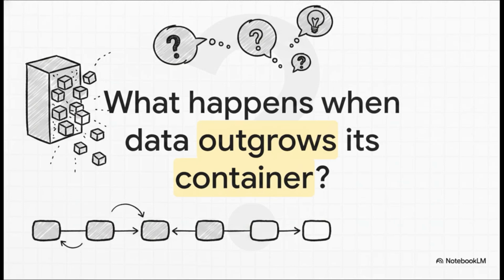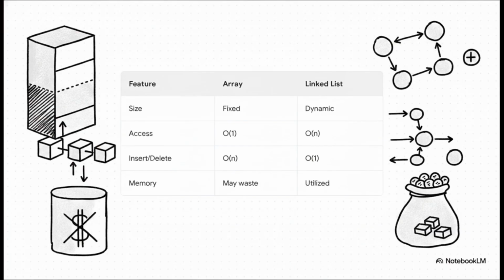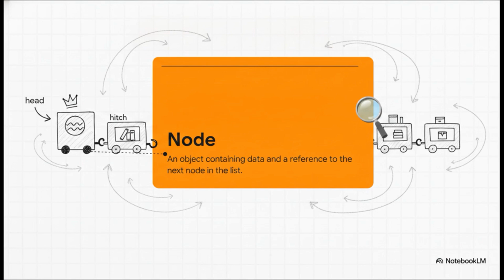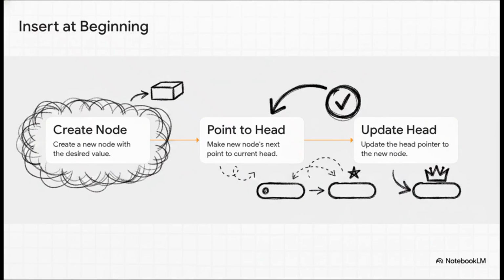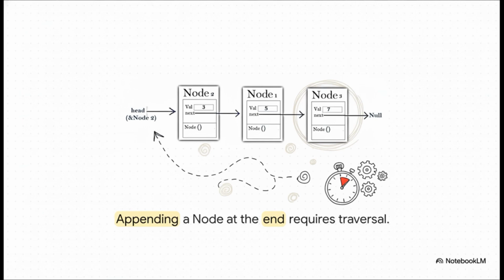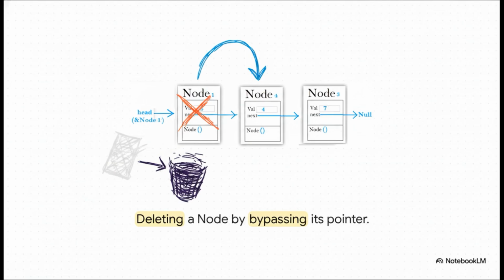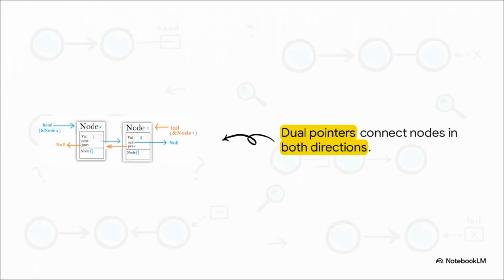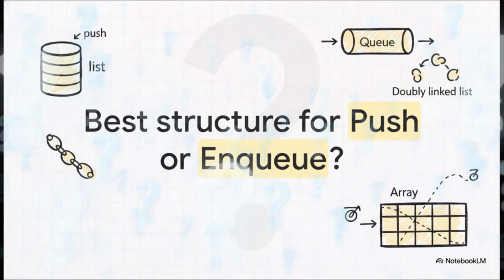Module 3 Linked List Overview 1("The Flexible Data Structure")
📝 Description
What happens when your application's data outgrows its container?

Arrays are like rigid shipping containers—fixed size, packed tightly together. But what if you need flexibility? Enter the Linked List: the customizable train of data that adapts dynamically.

In this explainer, we decode:

🔹 Beyond Fixed Arrays - Why rigid memory limits hold you back
🔹 Anatomy of a Node - Data + Pointer = Infinite Possibility
🔹 The Art of Insertion - O(1) operations that change everything
🔹 Deletion Made Simple - No shifting required
🔹 Doubly Linked Lists - Go backward AND forward

Real-world applications:

Browser history (back/forward buttons)

Undo/redo functionality

Memory management in operating systems

⏱️ Timestamps:
0:00 - The Problem with Arrays
0:23 - Welcome & Roadmap
0:59 - Section 1: Beyond Fixed Arrays
1:56 - Section 2: Anatomy of a Linked List
2:45 - Section 3: The Art of Insertion
4:48 - Section 4: Deletion & Doubly Linked Lists

💡 Key Takeaway: Arrays = speed with rigidity. Linked Lists = flexibility with a memory cost. Choose wisely based on your needs.